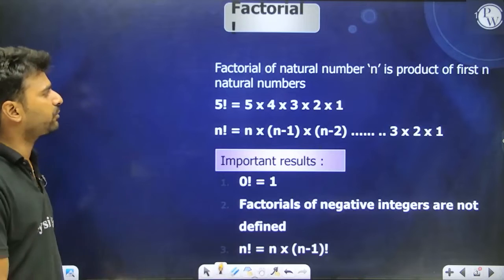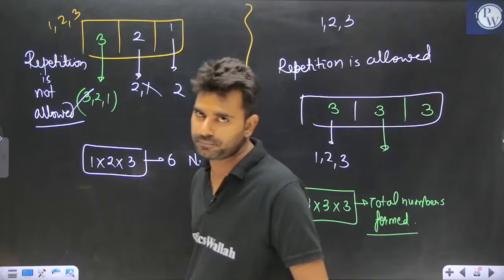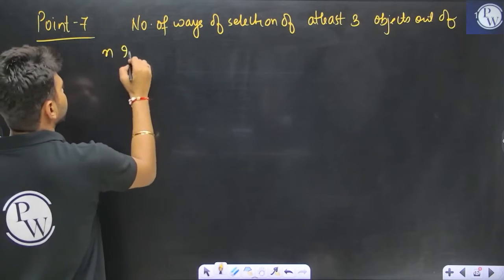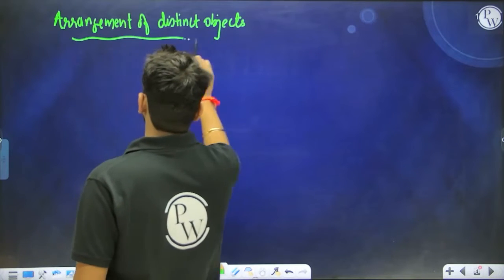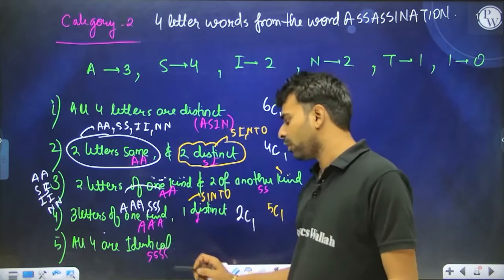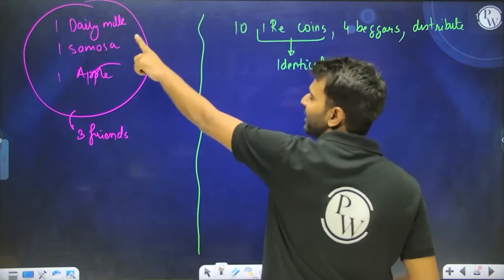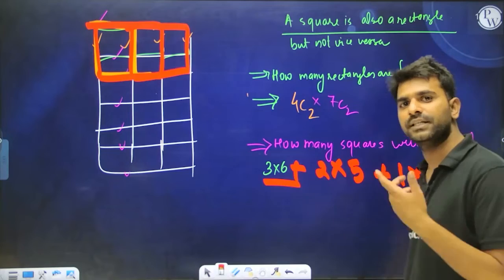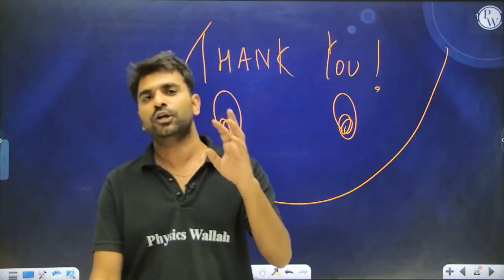Permutations and Combinations in One Shot - JEE/Class 11th Boards || Victory Batch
Timestamps:-
•        00:00 – Introduction
•        00:40 – Factorial
•        4:17 – Fundamental Principle of Multiplication
•        24:43 – Combinations
•        55:50 – Permutations
•        1:23:00 – 2 Specific P&C Problems
•        1:29:14 – Derangement
•        1:35:06 – Distribution of Objects
•        1:49:32 – Circular Arrangements
•        2:02:05 – Inclusion and Exclusion Principle
•        2:05:33 – Rank
•        2:12:30 – Number of Divisors

There are many other important topics of Maths that we are going to cover in upcoming videos for JEE and Class 11th Boards exam.